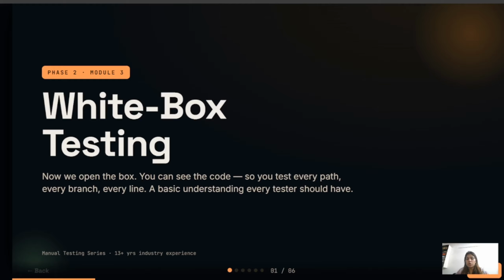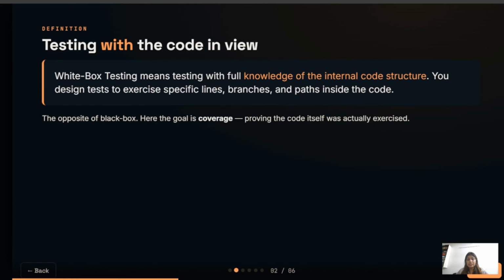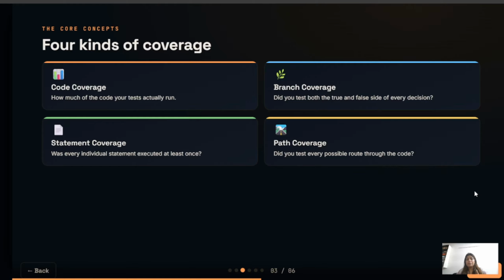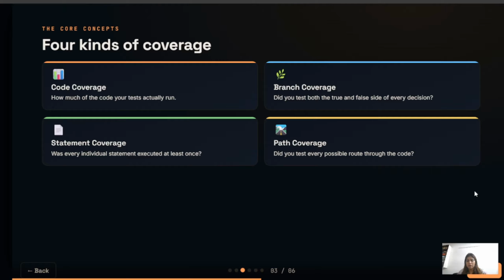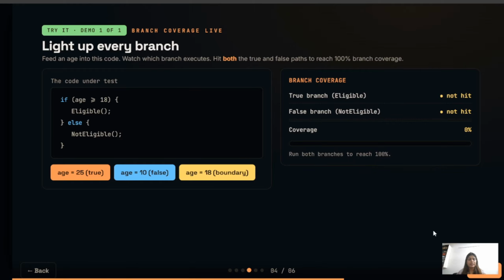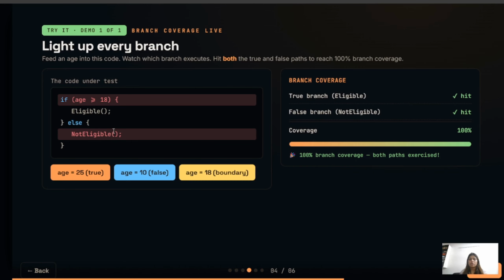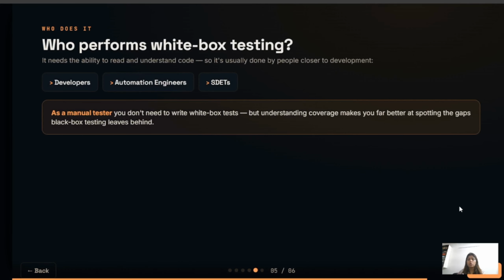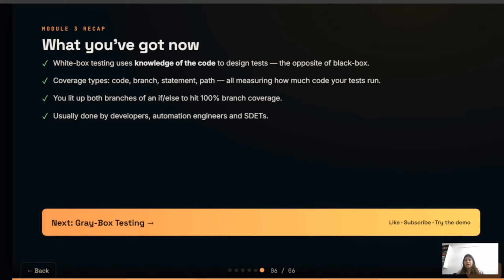Module 3: White-Box Testing Explained | Code Coverage, Branch & Path Testing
Want to understand how software testers validate the internal structure and logic of an application? In this module, you'll learn White-Box Testing, a software testing technique that focuses on testing the application's source code, logic, conditions, and execution paths to ensure every part of the code works correctly.

What You'll Learn:

- Definition and Core Concept
- Testing Based on Internal Code Structure
- Code Coverage
- Statement Coverage
- Branch Coverage
- Path Coverage
- How White-Box Testing Improves Software Quality

By the end of this video, you'll understand how White-Box Testing helps identify logical errors, improve code reliability, and ensure that all critical code paths and conditions are thoroughly tested.

Perfect For:

- QA Engineers
- Anyone Learning SDLC & STLC